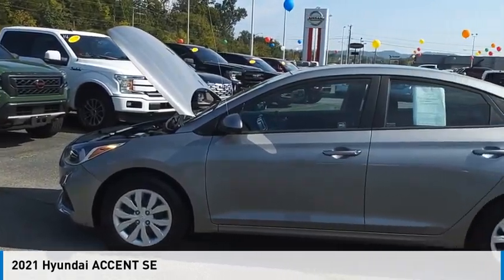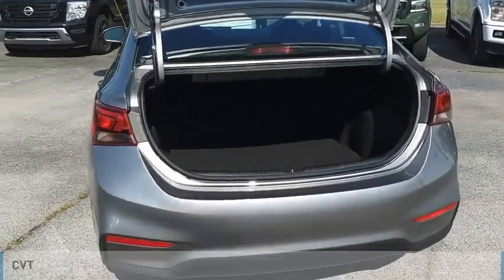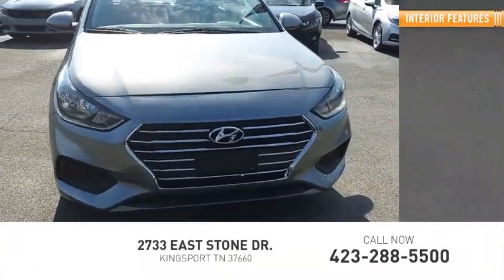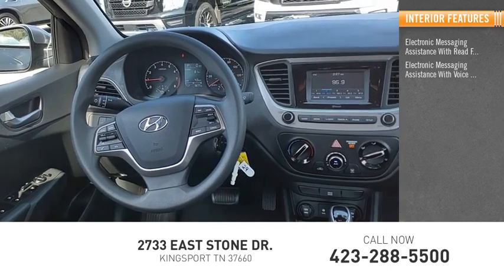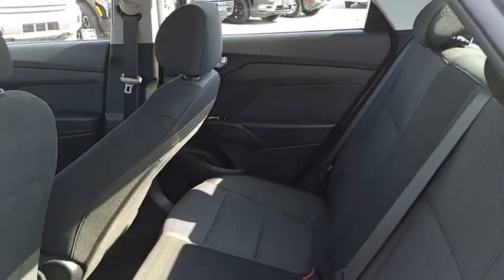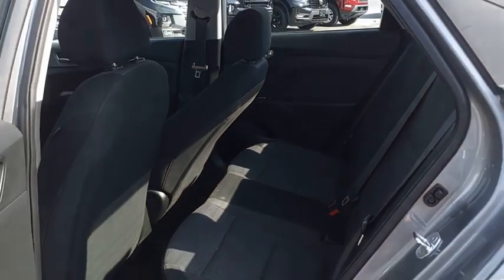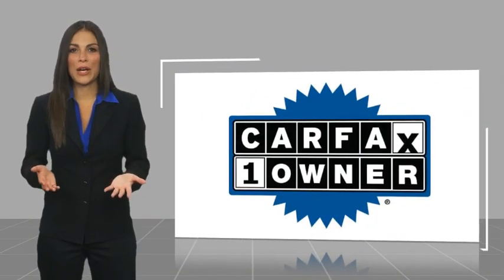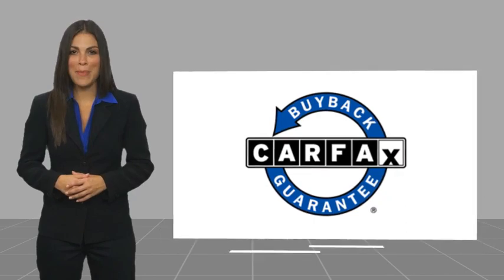2021 Hyundai ACCENT Kingsport TN 7531P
2021 Hyundai ACCENT SE

2733 East Stone Dr.

CARFAX One-Owner.Black Cloth. Forge Gray 2021 Hyundai Accent SE FWD IVT 1.6L DOHCOdometer is 41214 miles below market average! 33/41 City/Highway MPGPlease contact our internet department with any questions @ (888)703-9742.